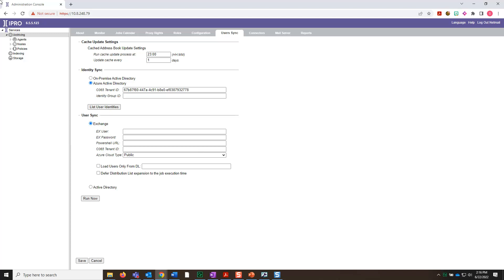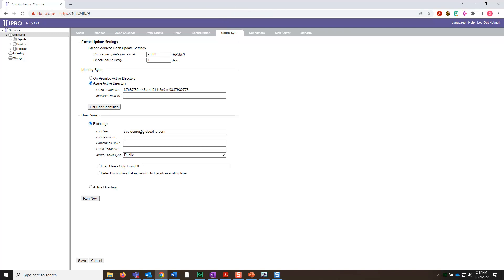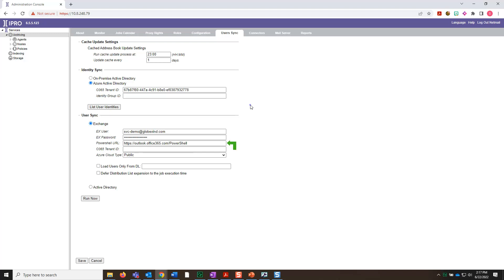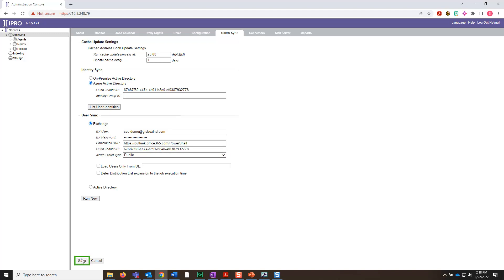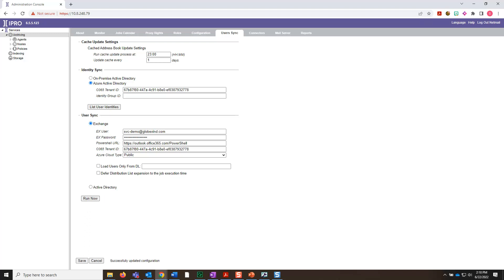IPRO | Live EDA - How to Add the Office 365 Tenant ID for Exchange Online